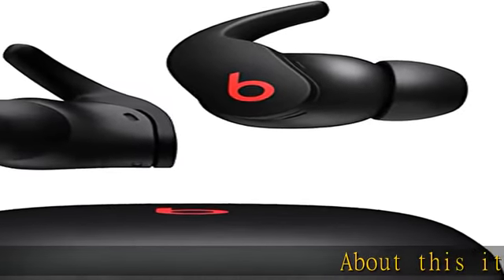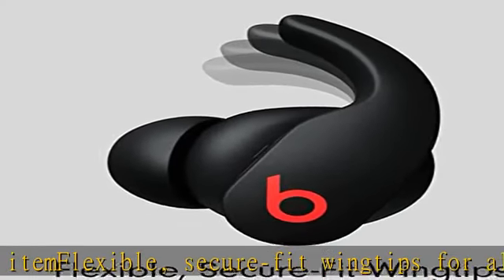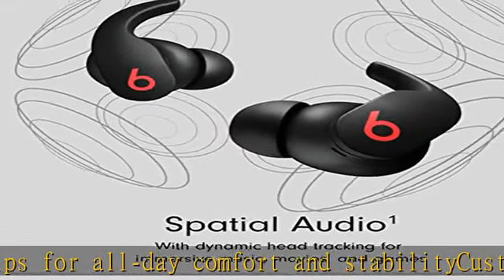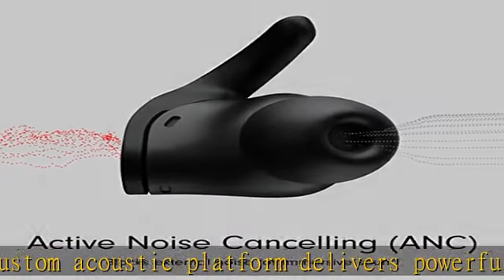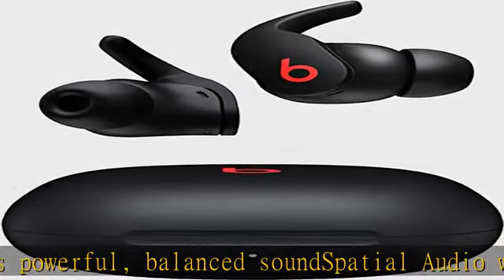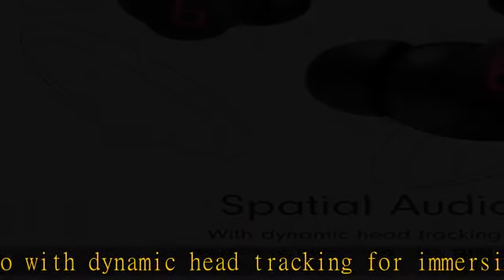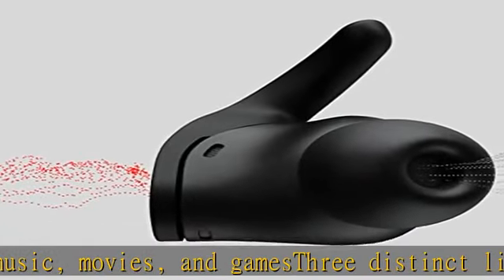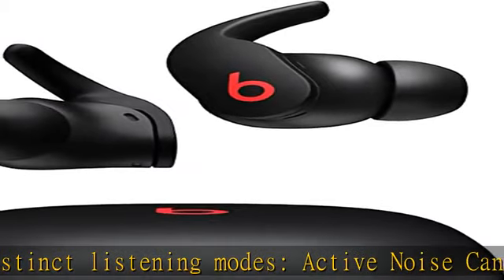Beats Fit Pro – True Wireless Noise Cancelling Earbuds – Apple H1 Headphone Chip, Compatible with A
Beats Fit Pro – True Wireless Noise Cancelling Earbuds – Apple H1 Headphone Chip, Compatible with Apple & Android, Class 1 Bluetooth®, Built-in Microphone, 6 Hours of Listening Time – Beats Black